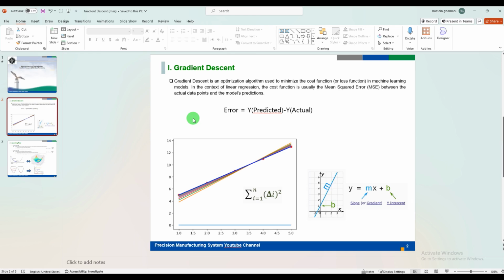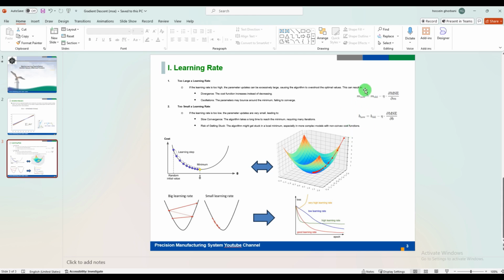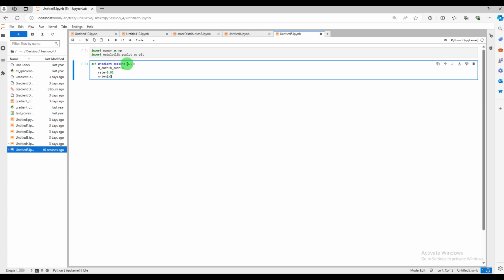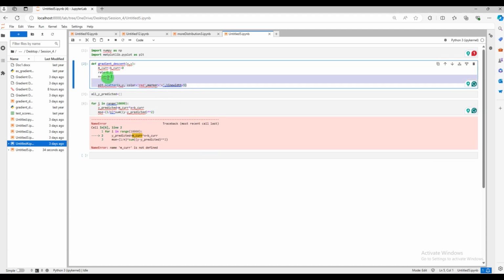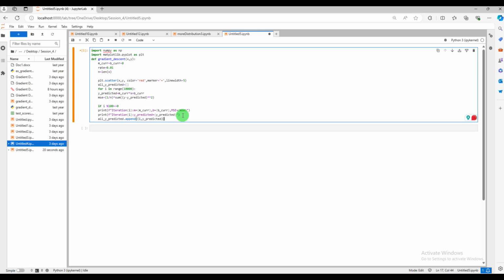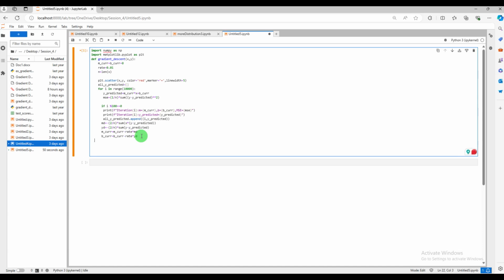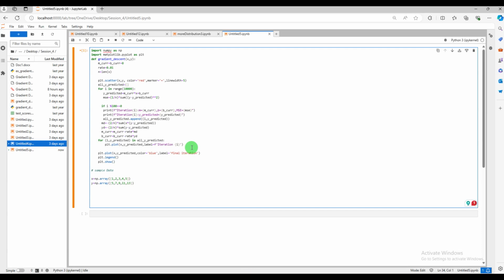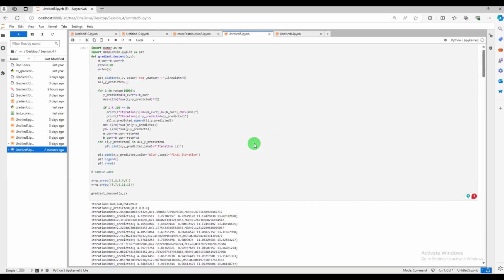Machine Learning Tutorial Python - 3: Gradient Descent and Cost Function in Machine Learning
Welcome to the third installment of our Machine Learning Tutorial series in Python! In this video, we dive deep into two fundamental concepts: Gradient Descent and the Cost Function. You'll learn how these essential techniques optimize machine-learning models and improve their accuracy. We'll cover the theory behind gradient descent, how to implement it in Python and visualize its impact on the cost function. Whether you're a beginner or looking to solidify your understanding, this tutorial is perfect for enhancing your machine-learning skills.
Your comments will be answered as soon as possible.